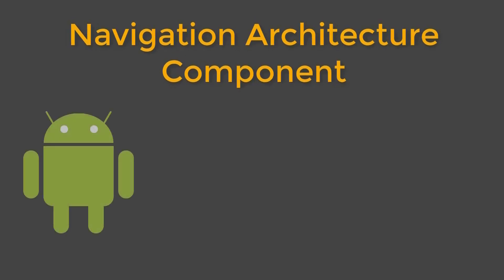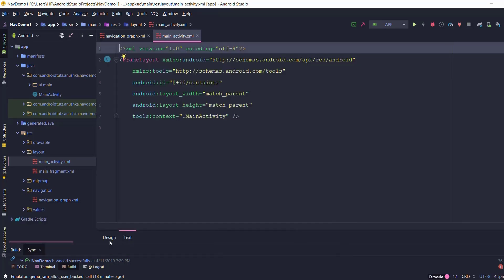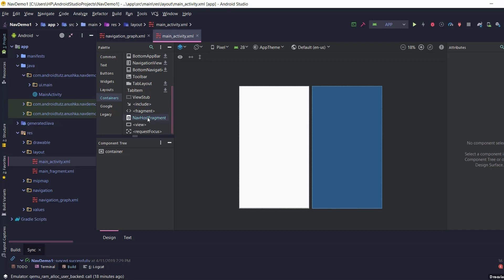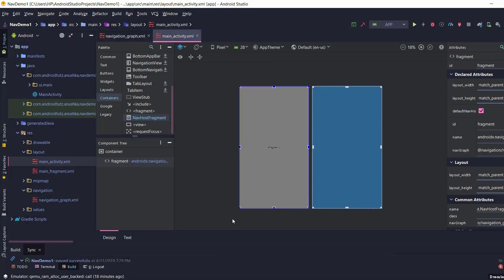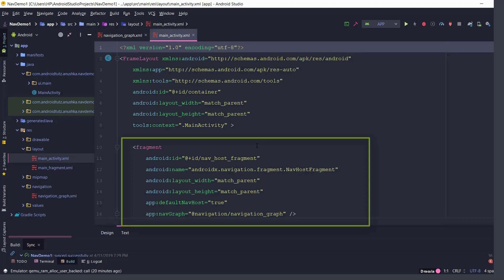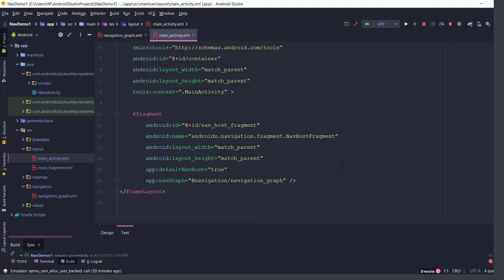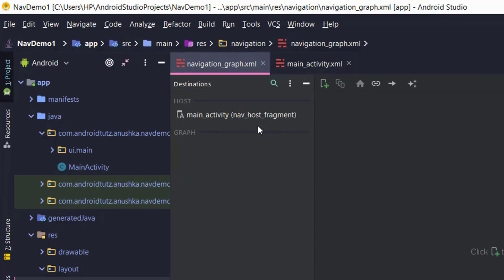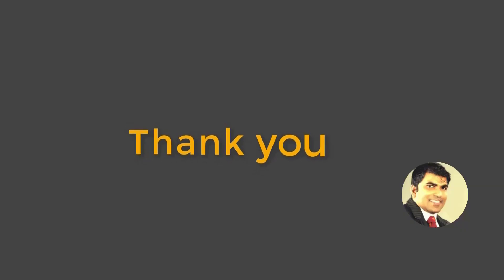Android Navigation Architecture Components Tutorial : 3 Navigation Host Fragment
Get My Advanced Android Development Course at Udemy (Only $9.99) using this highly discounted link Become a professional, highly paid, Android Engineer.

Check my "The Complete RxJava For Android Development Masterclass" on Udemy.

We are uploading new Android Development tutorials every week.